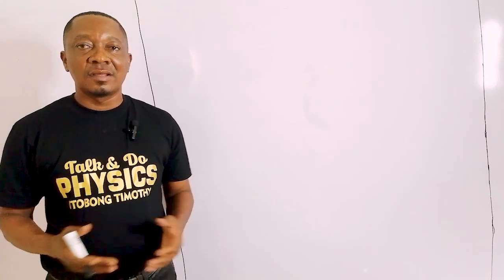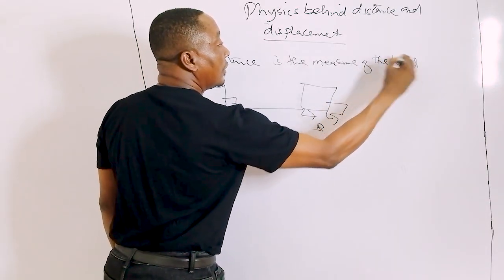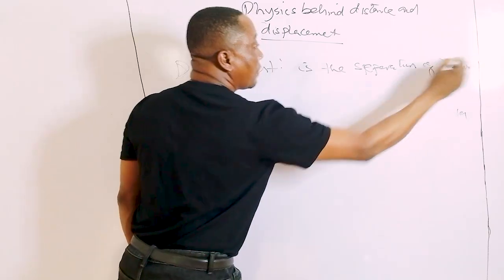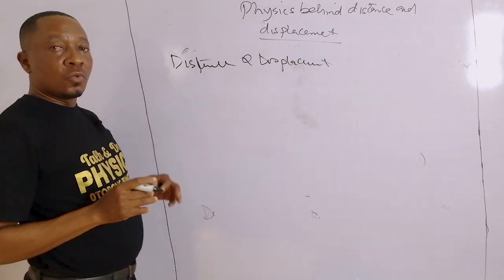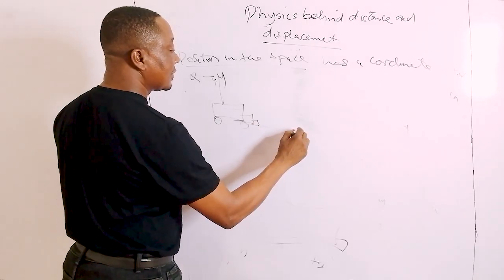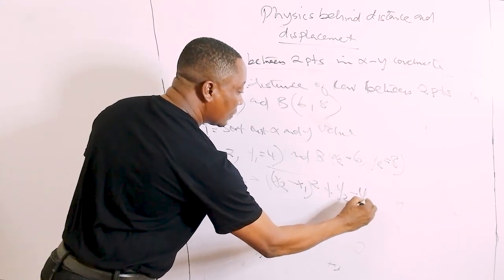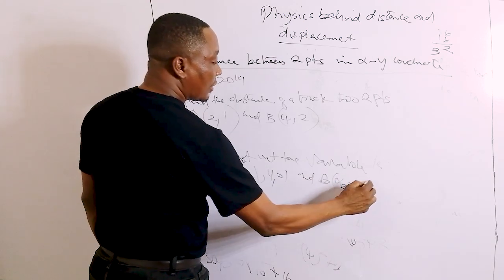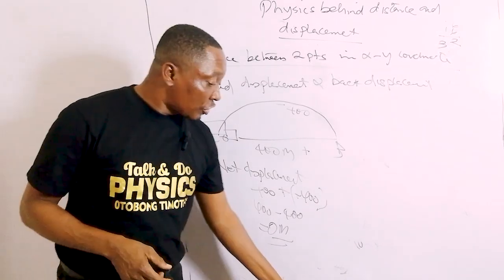Physics concepts behind Distance and Displacement